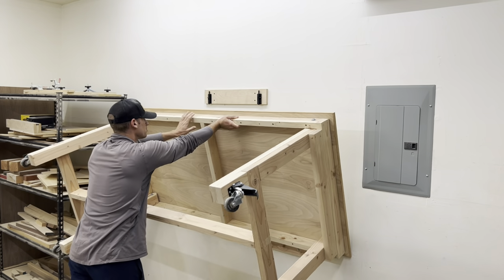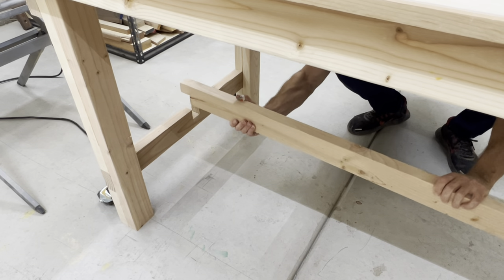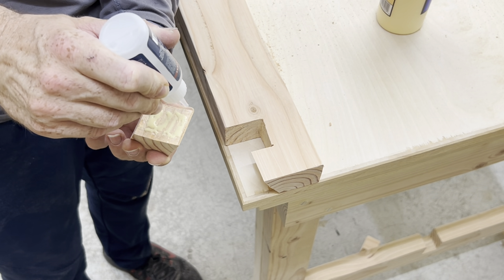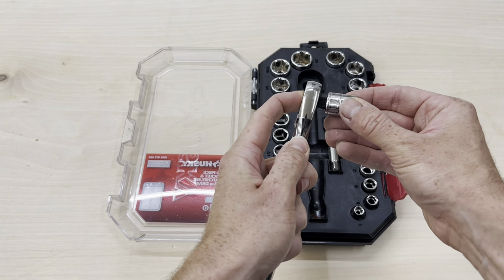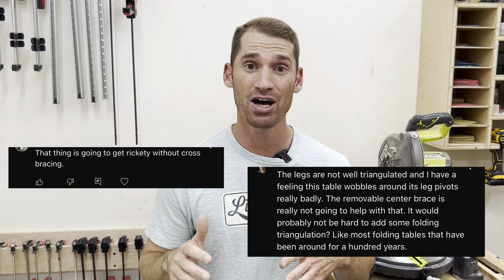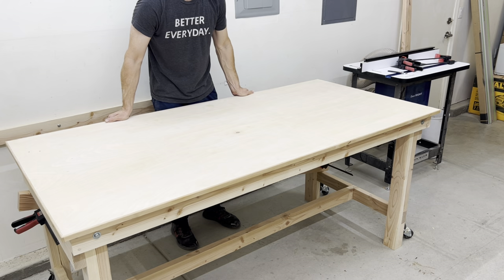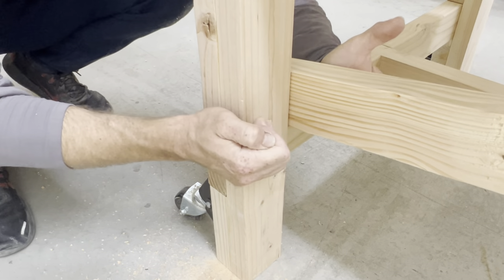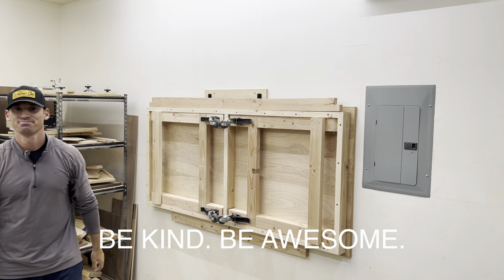This Folding Workbench Has 1 Fatal Flaw